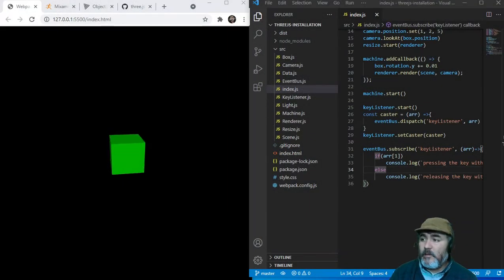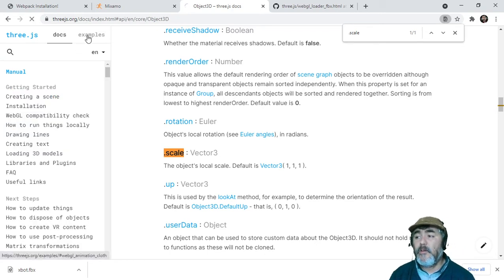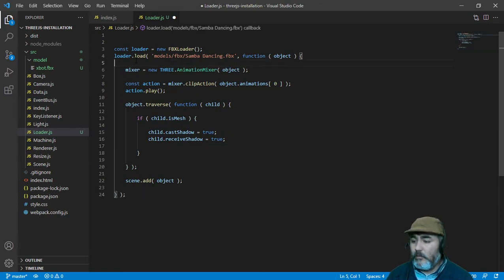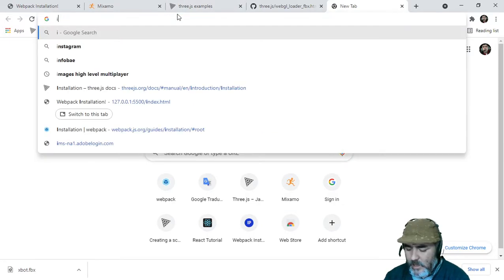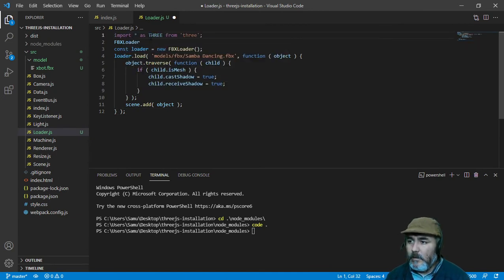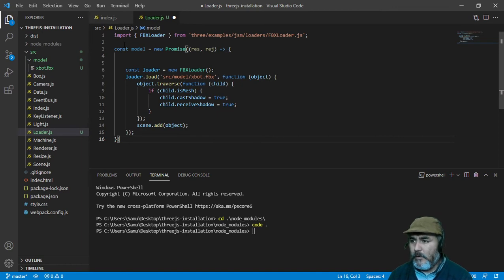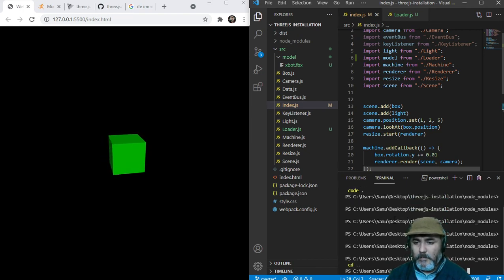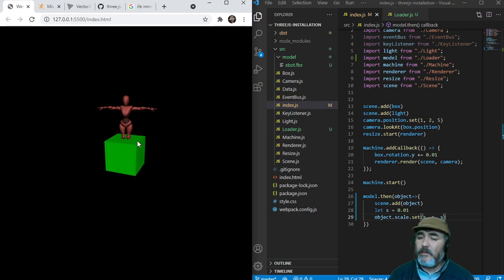Three.js FBXLoader - 3D Game with Javascript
How to use FBXLoader in three.js projects using NPM - 3D Games in Javascript
websockets.